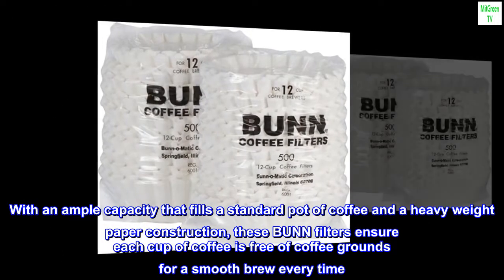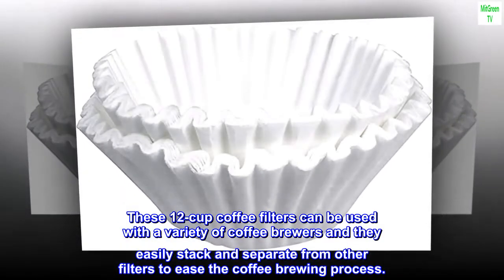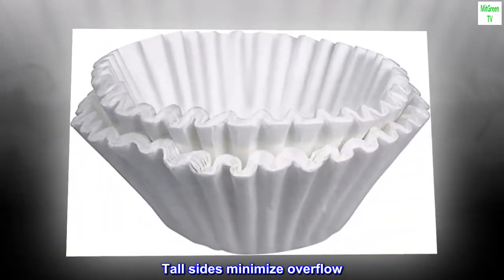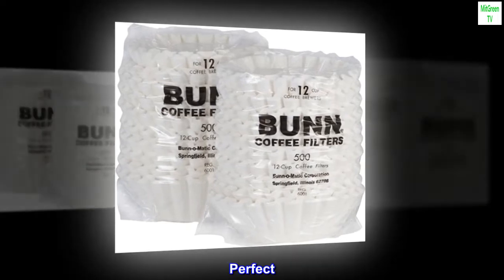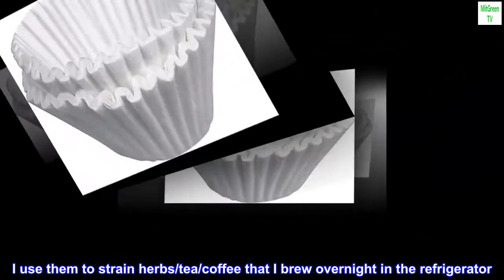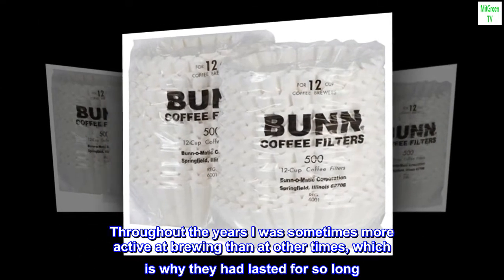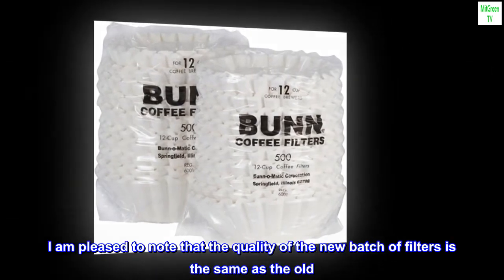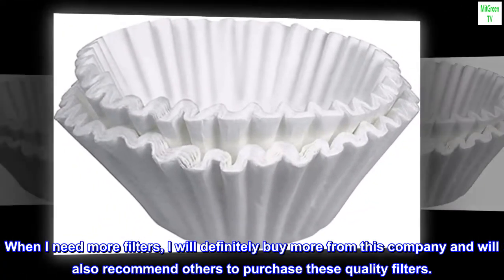BUNN 12-Cup Commercial Coffee Filters, 1000 count, 20115.00002 bags of 500 filters eachHigh-qualit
BUNN 12-Cup Commercial Coffee Filters, 1000 count, 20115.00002 bags of 500 filters each
High-qualit

With an ample capacity that fills a standard pot of coffee and a heavy weight paper construction, these BUNN filters ensure each cup of coffee is free of coffee grounds for a smooth brew every time. These 12-cup coffee filters can be used with a variety of coffee brewers and they easily stack and separate from other filters to ease the coffee brewing process.
2 bags of 500 filters each
High-quality paper prevents grounds from filtering through
Tall sides minimize overflow. Base measures 4-1/4 inches
Fits most 12-cup drip and airpot brewers

 Perfect
These filters are everything I wanted them to be. The last time I bought these filters, was twenty years ago. I use them to strain herbs/tea/coffee that I brew overnight in the refrigerator. I also use them to strain my morning loose leaf hot tea. Throughout the years I was sometimes more active at brewing than at other times, which is why they had lasted for so long. I am so glad I was able to find this again, as there are only a few filters left from my twenty-year-old stash. I am pleased to note that the quality of the new batch of filters is the same as the old. Shipping was quick and easy (Prime Shipping) and the packaging was perfect as no damage occurred at all. When I need more filters, I will definitely buy more from this company and will also recommend others to purchase these quality filters.